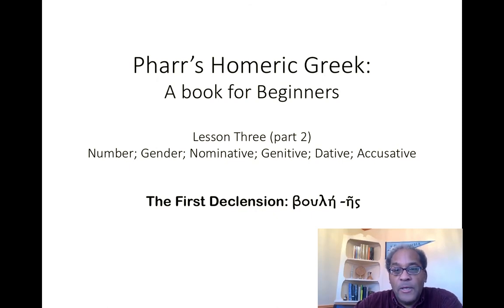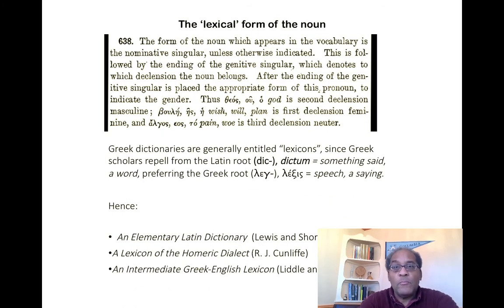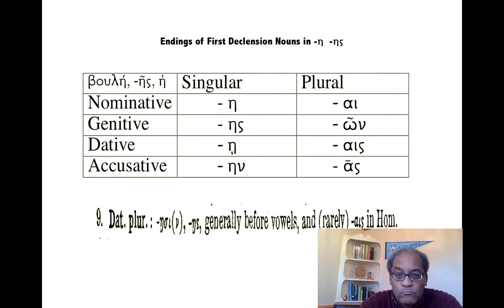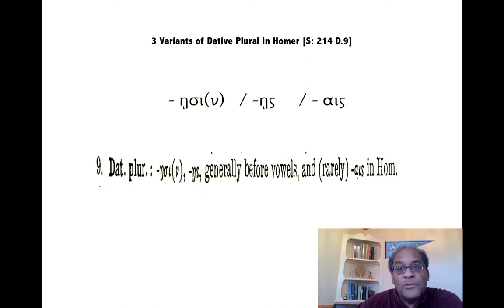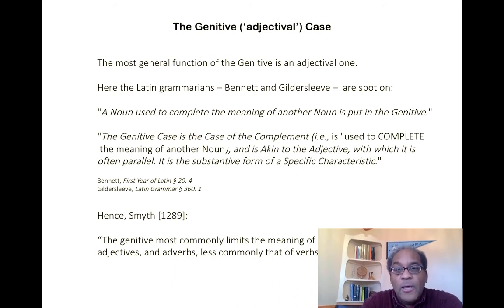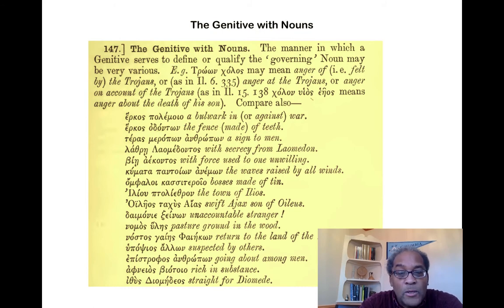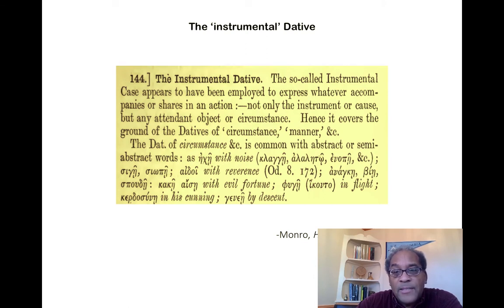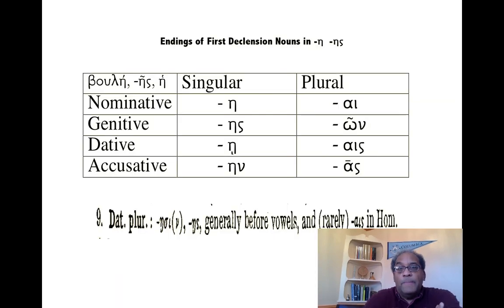005-Pharr (3b) Number, Gender, and Case in Ancient Greek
Table of Contents:

00:32 - Number and Gender
03:56 - The ‘lexical’ form of the noun
06:52 - Endings of First Declension Nouns in -η  -ης
09:26 - 3 Variants of Dative Plural in Homer [S: 214 D.9]
10:34 - 3 Variants of the Genitive Plural in Homer [S: 214 D.8]
12:18 - 3 Variants of Dative Plural in Homer [S: 214 D.9]
12:29 - 3 Variants of the Genitive Plural in Homer [S: 214 D.8]
12:29 - First Declension: Forms and Translation
14:16 - The Nominative as Subject
15:47 - The Genitive (‘adjectival’) Case
16:52 - The Genitive with Nouns
22:24 - The ‘true’ Dative
23:22 - The ‘instrumental’ Dative
25:14 - Accusative as Direct Object
27:12 - First Declension: Forms and Translation
28:17 - Endings of First Declension Nouns in -η  -ης